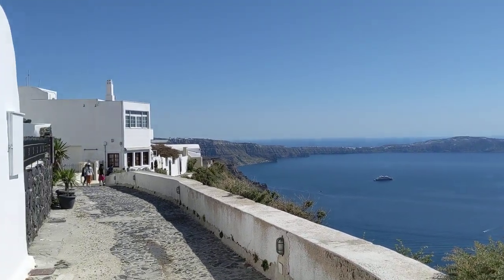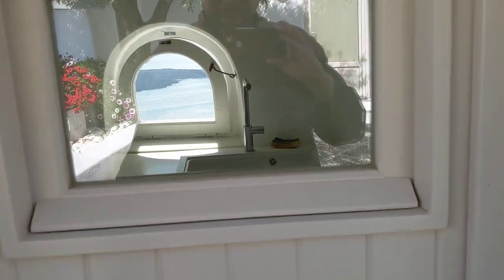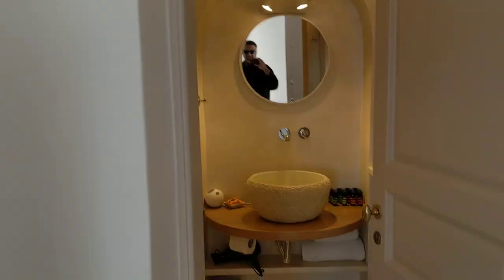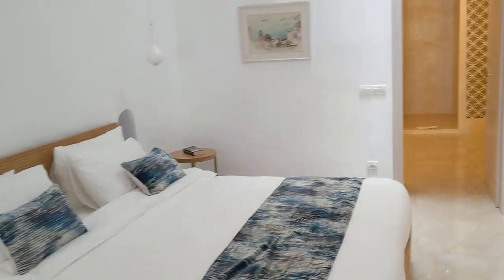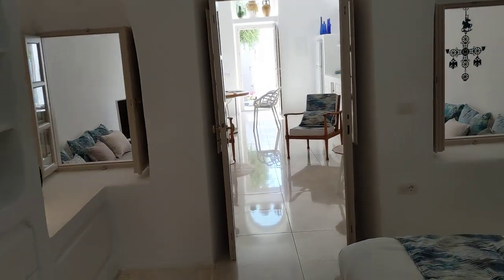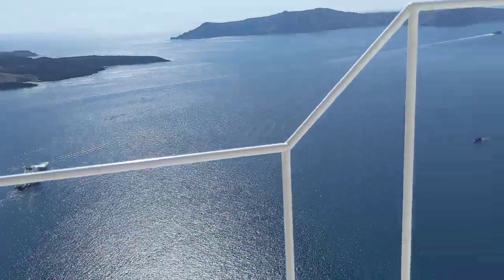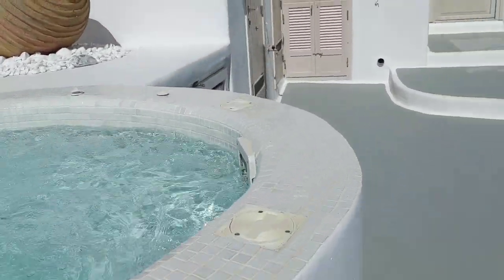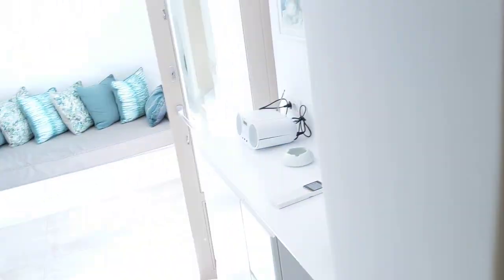Ananda Infinity private villa Santorini Greece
Stayed in this amazing private villa right on the caldera for a week in May 2019